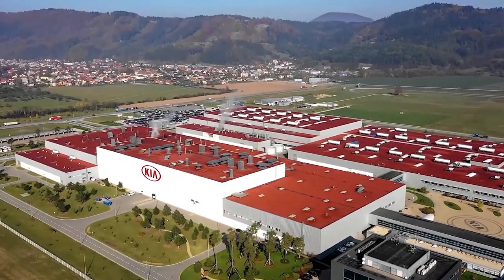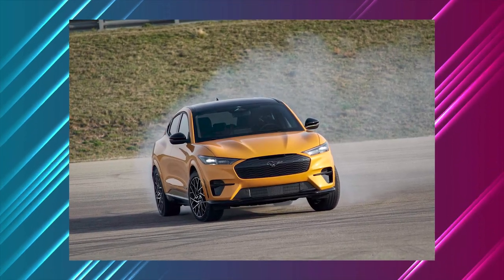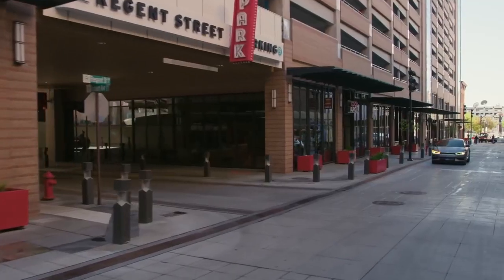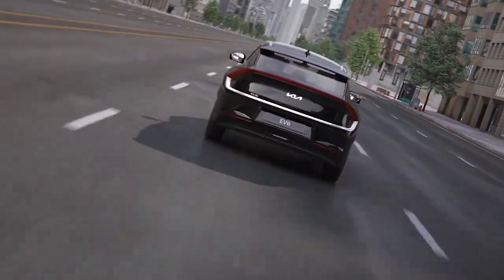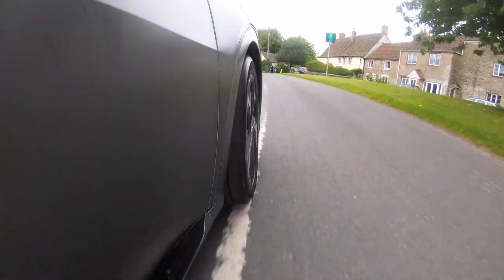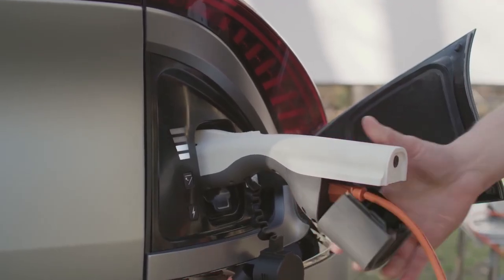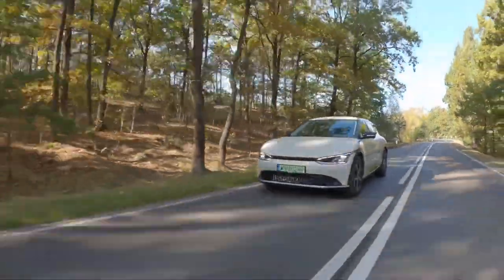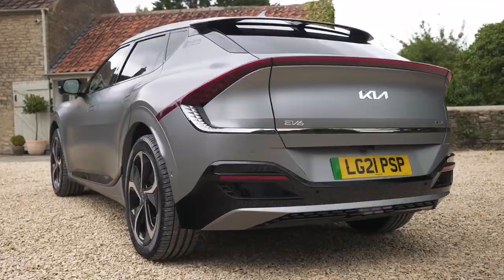Can We Call New Kia EV6 the BEST ELECTRIC CAR in the World?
In today's video, we look at Can We Call New Kia EV6 the BEST ELECTRIC CAR in the World?... Keep watching to see  kia ev6 in depth, small SUV, kia ev6 electric car price in India, behindthewheel,all new kia ev6, kia ev6 interior, 2022 kia ev6 interior, all new kia ev6 full review, 2022 kia sportage interior, ev6 interior, motoring news, kia ev6 full review, new transport ideas, kia ev6 performance, 2022 kia sportage phev, kia ev6 ireland review, and 2022 kia ev6 full review

Inspired by Tech Space, Tech Vision, Futurity, and Now you know,

Inspired by New Kia EV6 review: the best electric car in the world!

Inspired by NEW Kia EV6 review – an improved Ioniq 5? | What Car?

Inspired by Best Electric Cars for 2021 | Top Rated EV Cars & SUVs | Model 3, Leaf, Taycan, Bolt, Rivian & More!

Inspired by Ioniq5 Vs Kia EV6, which is better? | ALL you NEED to KNOW

Inspired by This Electric Car is out of this world! | Kia EV6 Review

Inspired by Is the 2022 Kia EV6 GT-Line the BEST new car to BUY?

Inspired by NEW Kia EV6: Fully Electric Family Car, First Look Review | Carfection 4K

Inspired by Kia EV6 GT (2022) High-Performance Electric Car | Full Details | Drag Race, Features and Interior

Inspired by NEW Kia EV6 walkaround – best new electric car? | What Car?

On Tech Archives we will go through all things Tesla, ev, evs and Elon Musk.